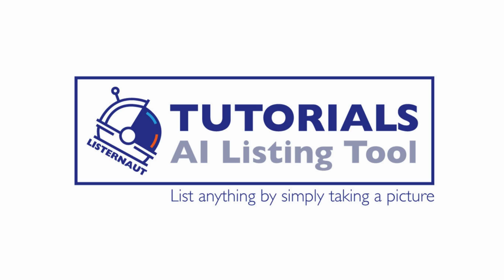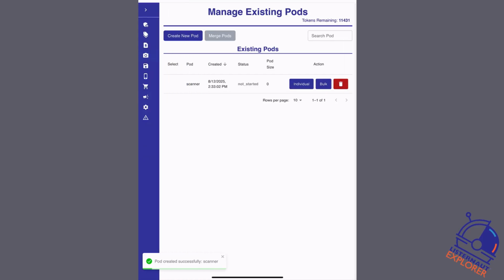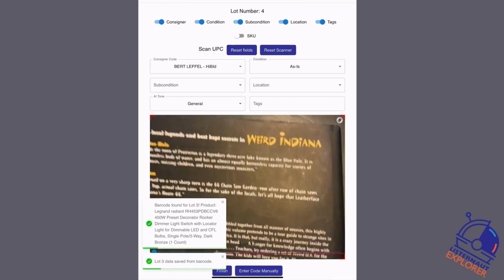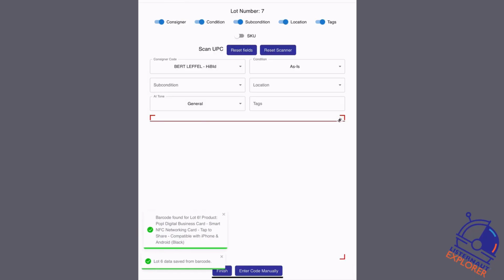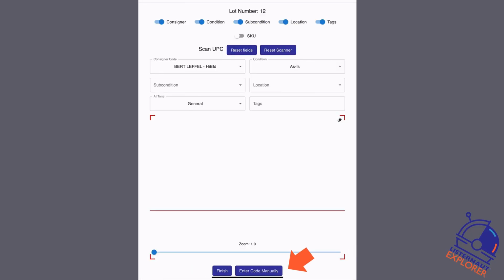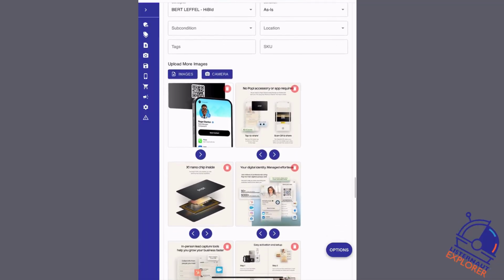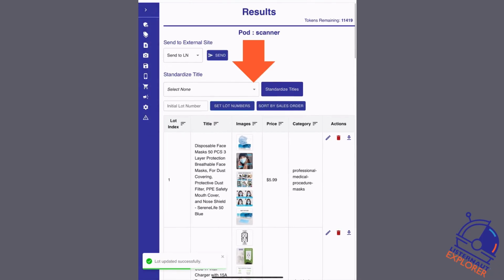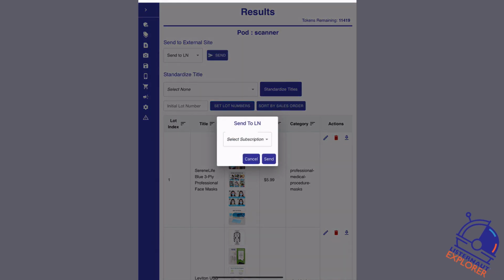Bulk AI Cataloging - In App Barcode Scanner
In this video we show you how to use our in app camera scanner to quickly and easily scan your UPCs, FNSKUs, and ASINs to create large catalogs very quickly.  All Titles, Descriptions, Categories, Average Sales Pricing, and much more are compiled in seconds, ready to launch to whatever platform or output you require.  Built for automation, this process can help boost profits, streamline your operation, save you time, or scale your business.

If you use ManyFastScan, or SellerChamp this program is your logical next step to scale your business.